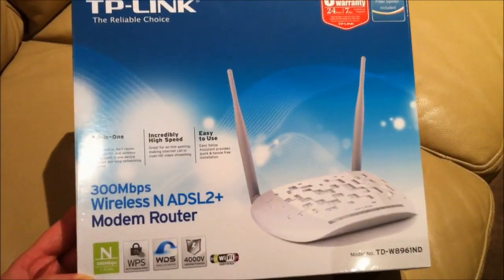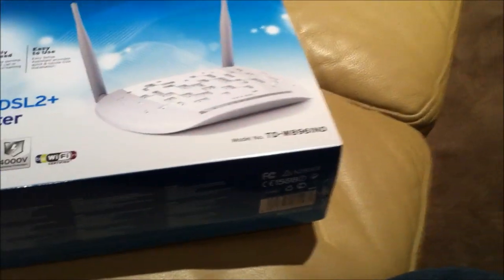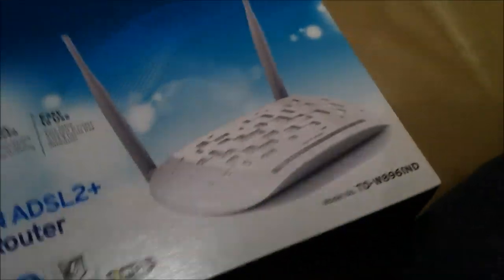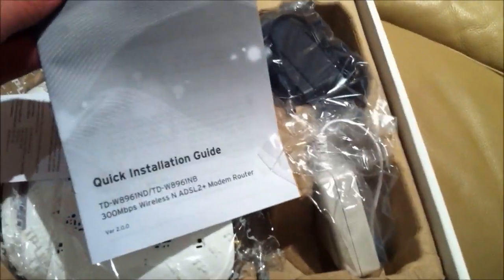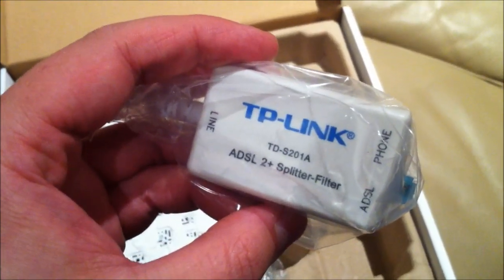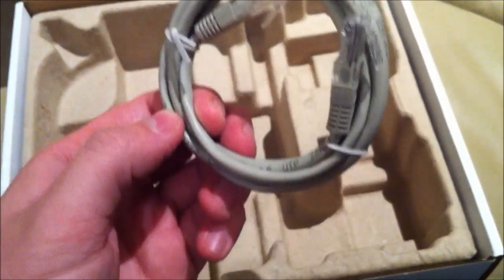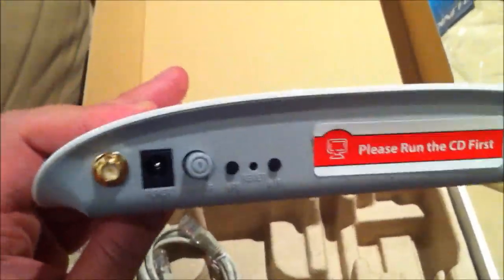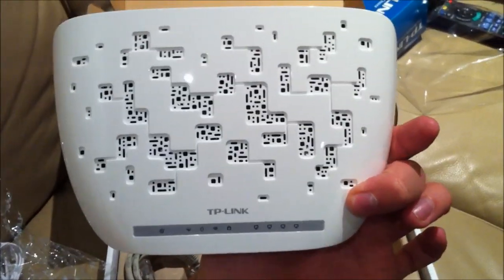Unboxing TP-Link TD-W8961ND ADSL2+ Wireless Modem Router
An unboxing on the TP-Link TD-W8961ND 300Mbps Wireless N ADSL2+ Modem Router with a closer look at some external details.